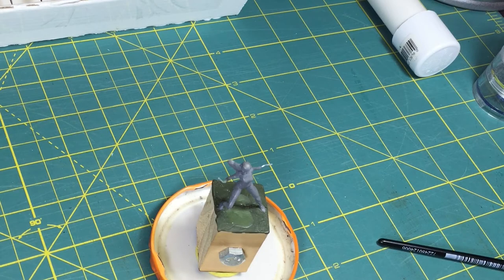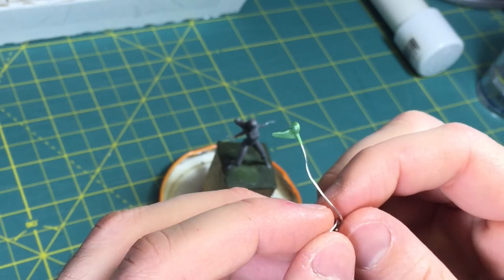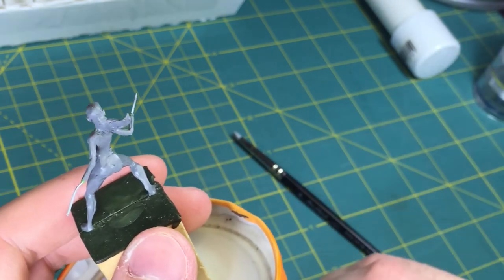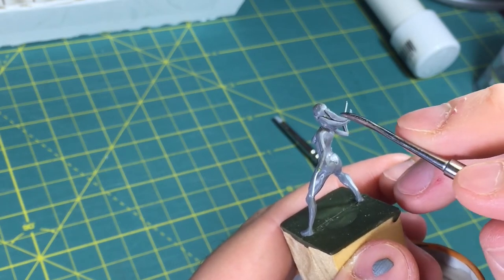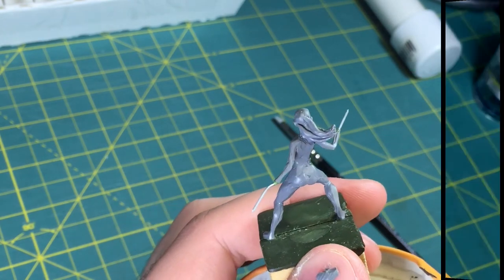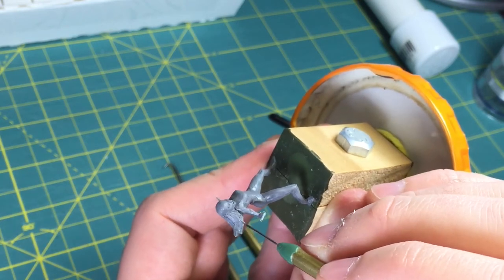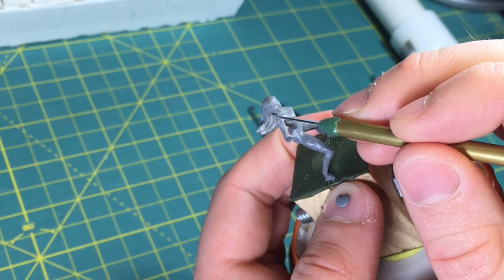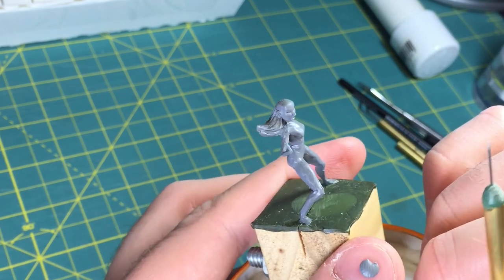Sculpting Miniatures - Long Hair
Learn to sculpt long dynamic hair for your miniatures.

Medium:
FIMO
Greenstuff

Tools:
Wax #5
Colour Shaper Flat Chisel Size 0 Firm
Small Burnisher
Needle Tool